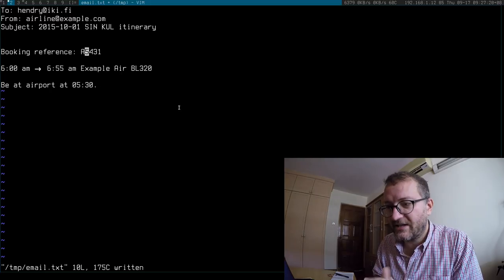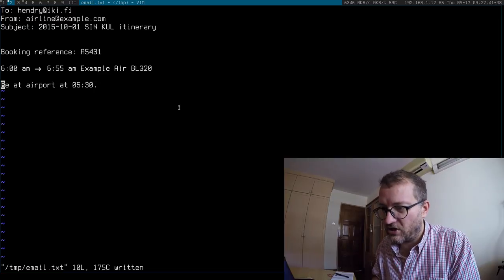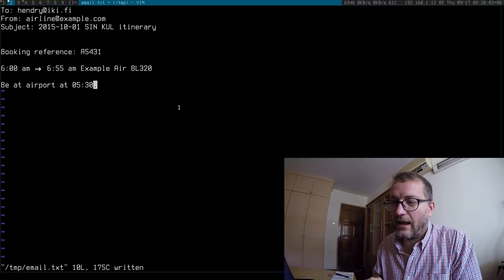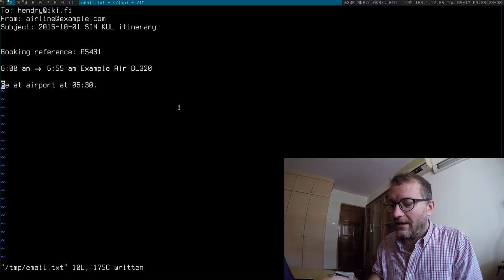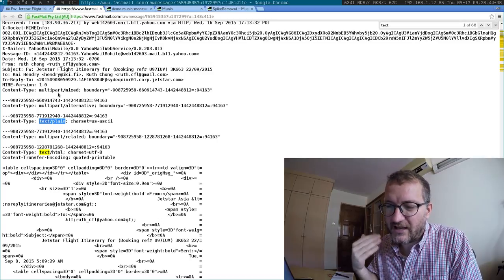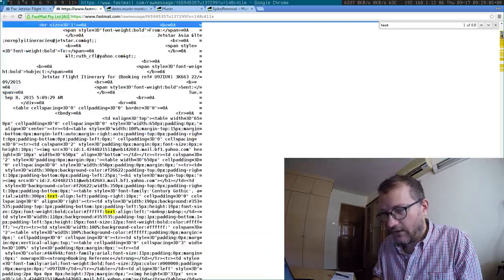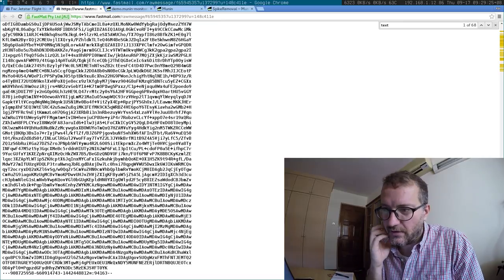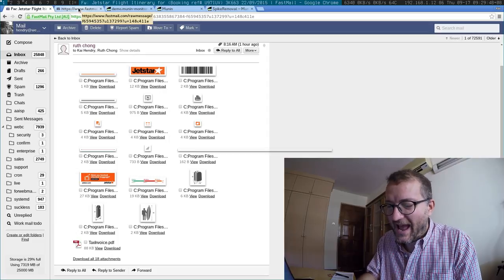Jetstar booking email is missing text/plain body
Email is not HTML! ALWAYS have a text/plain body to your email PLEASE. KISS.

HTML is very difficult to automatically parse for information. :(

BONUS: Include an attachment so I can import the event into my calendar.